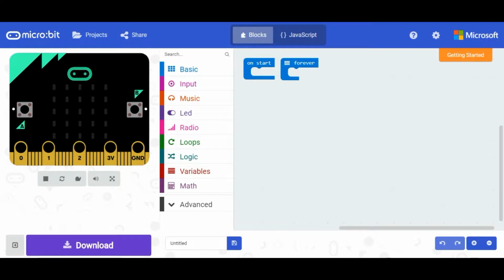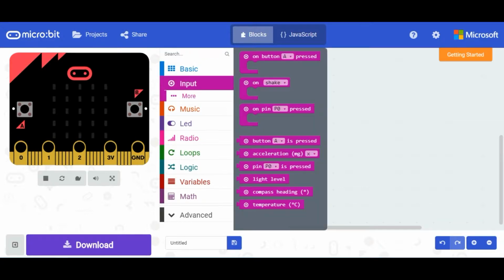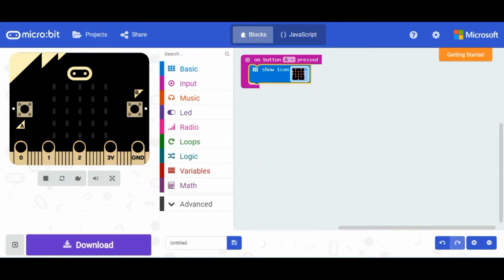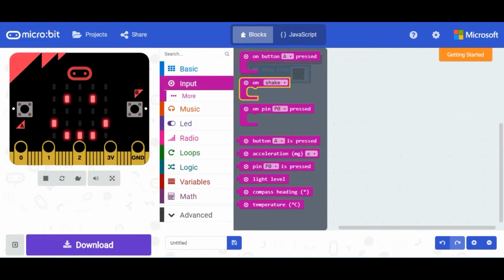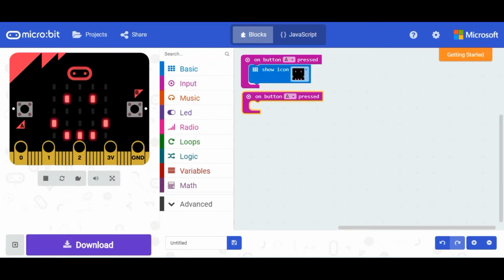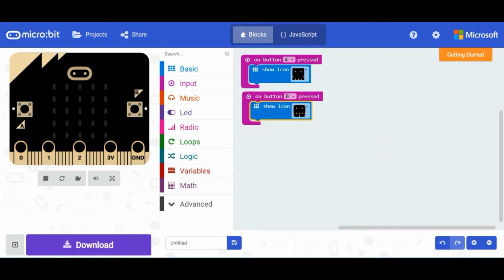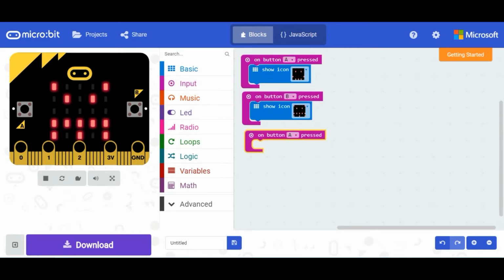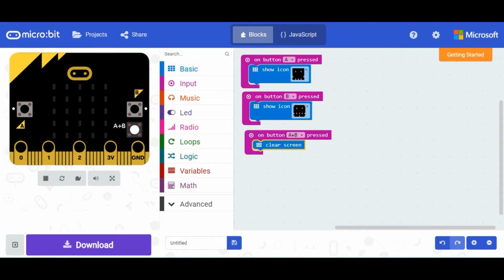07 - Using events on the Micro:bit by Matt Hains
The next video in my series of basic Micro:bit tutorials. Here I look at what events are and how we use them.